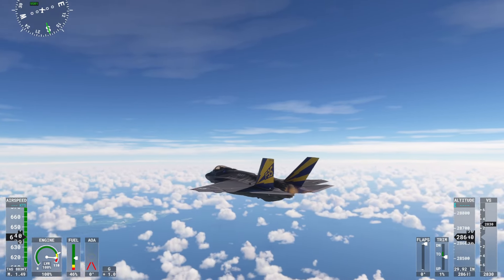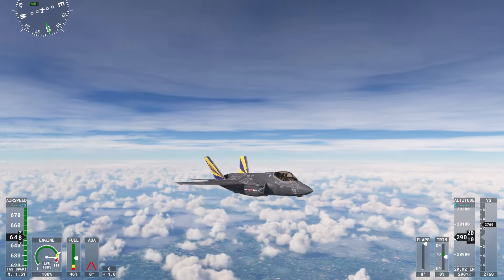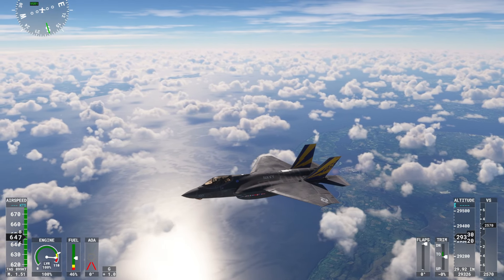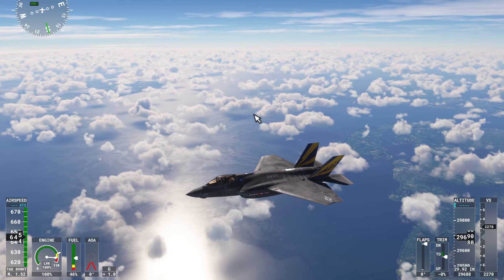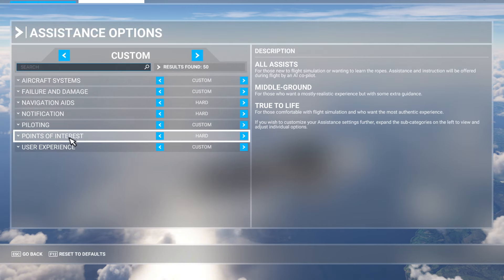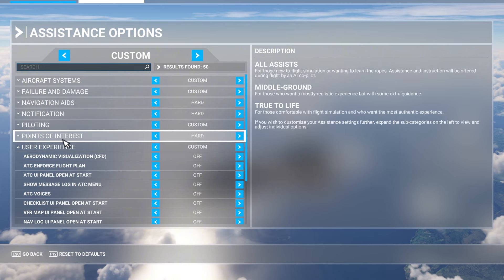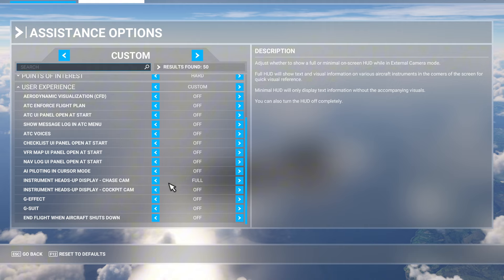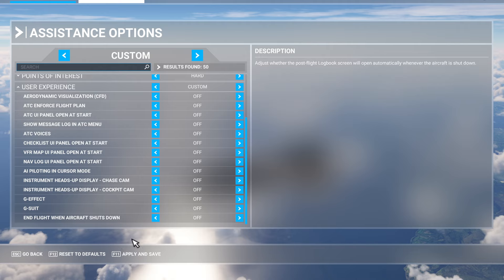HUD Easy Tutorial / Microsoft Flight Simulator 2024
In today's video i am going to teach you all how you can easily turn on and off your HUD in microsoft flight simulator 2020 / 2024. This is a very easy tutorial to follow so listen up!